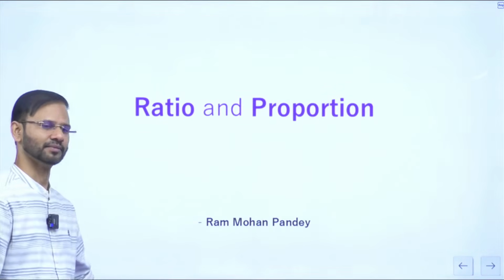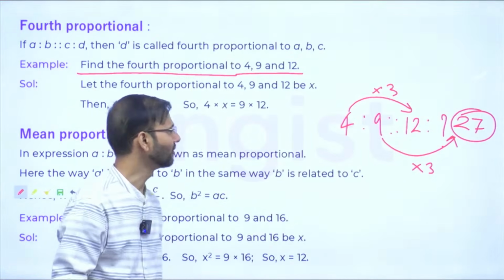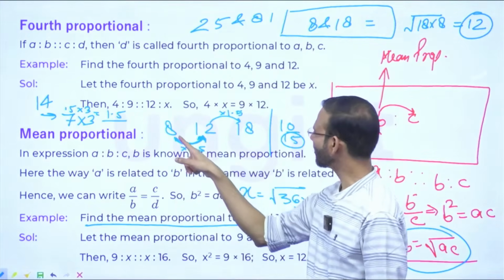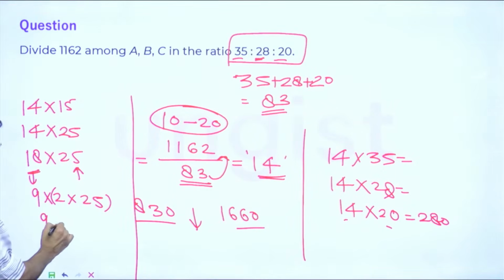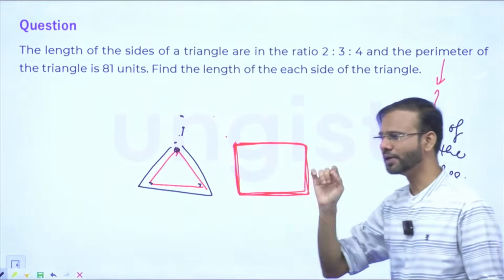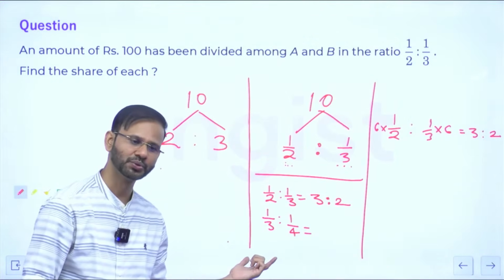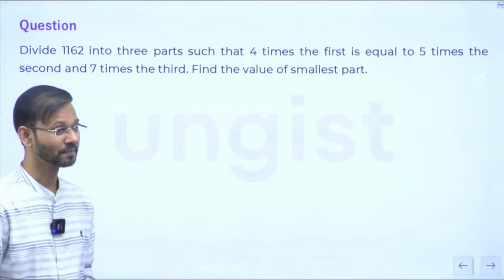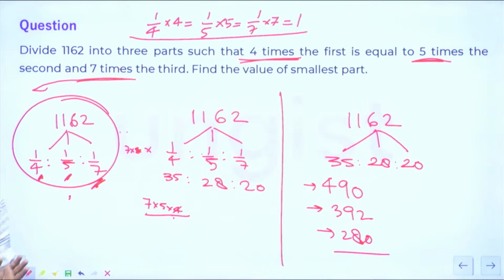Free CSAT Classes for UPSC 2027 | Class-2 | Ratio & Proportion 1 | English | Ram Mohan Pandey